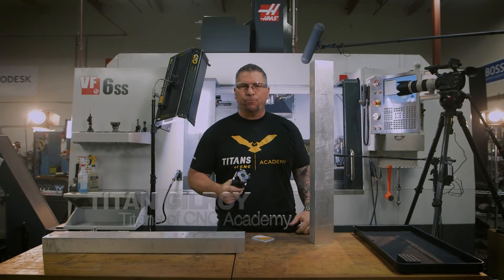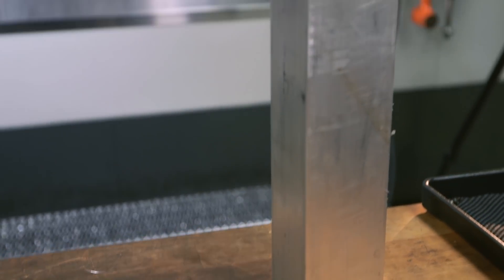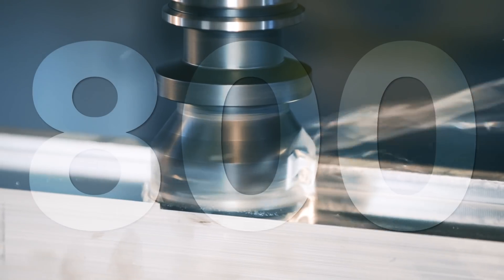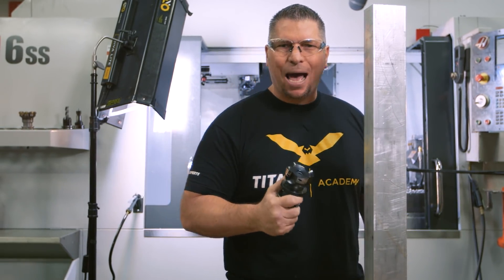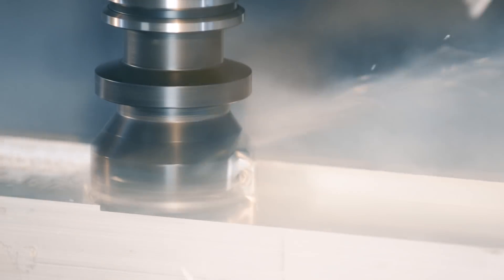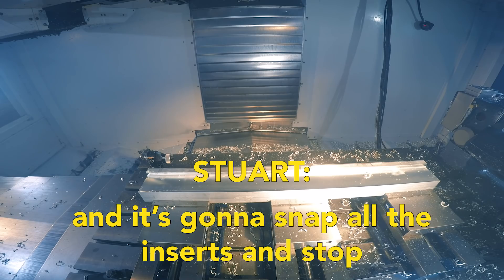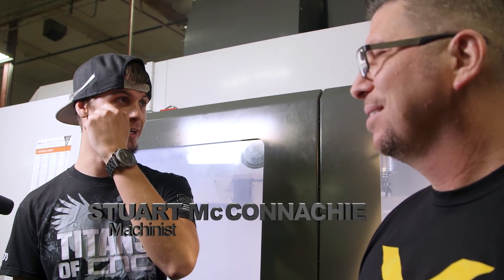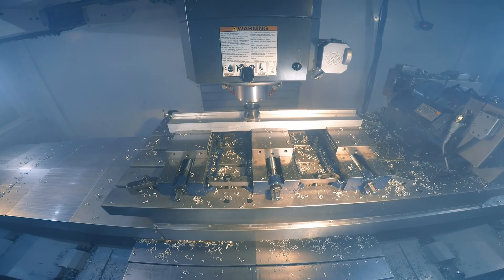Pushing CNC Machining Past Failure | 800 IPM | Kennametal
Titan Gilroy tests out the Kennametal Stellram Shell Mill. CNC Machining.